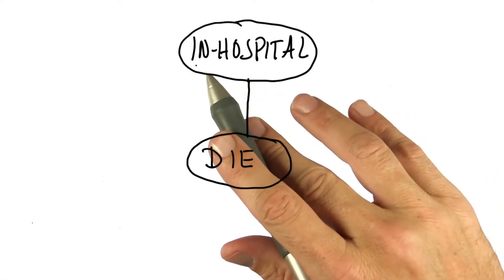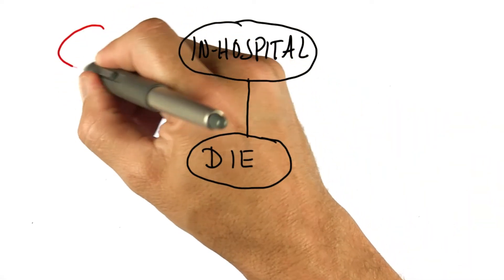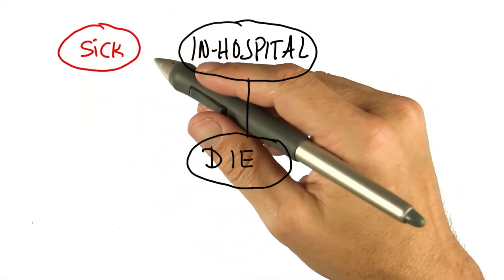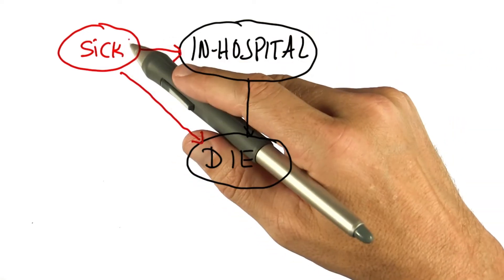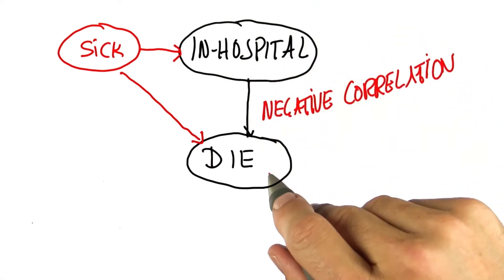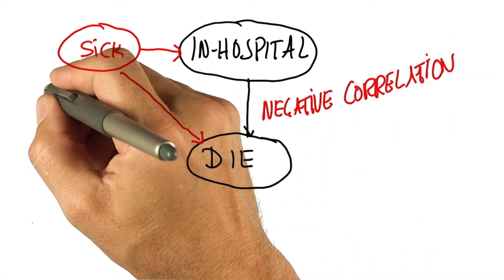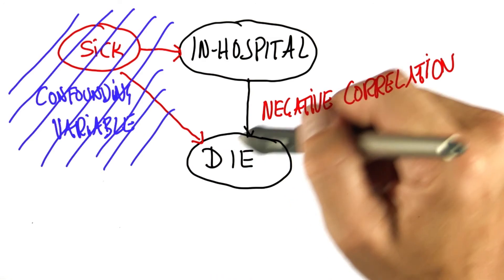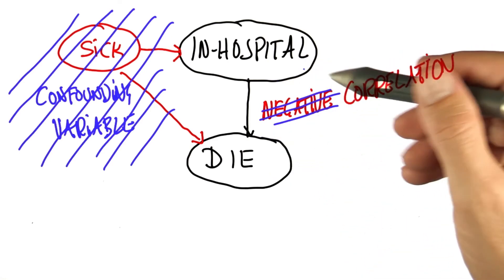Causation Structure - Intro to Statistics